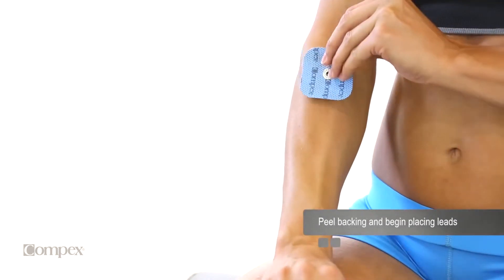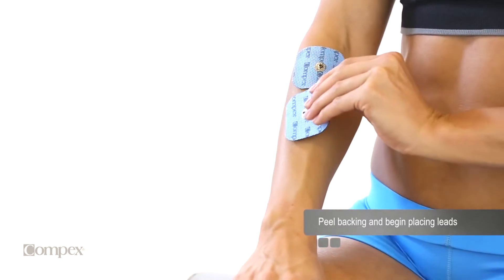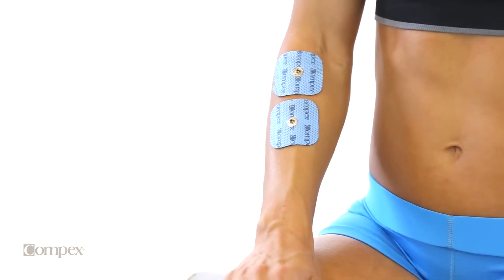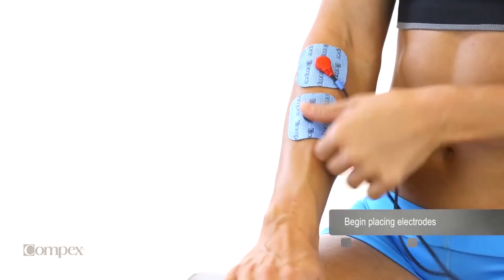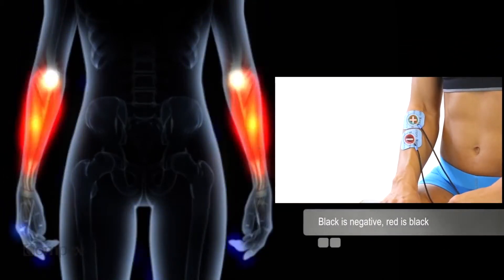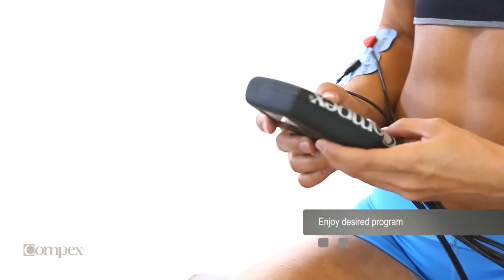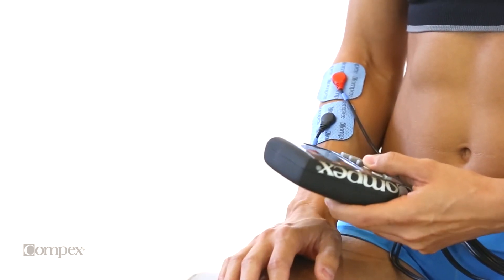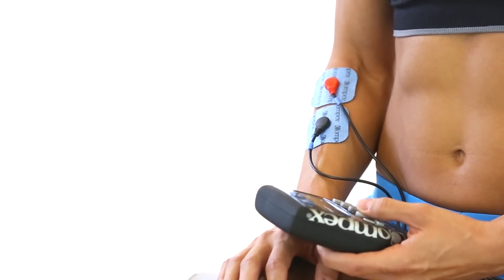Extensor of wrist and fingers Electrode Placement for Compex Muscle Stimulators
COMPEX principi za pozicioniranje elektroda na ekstenzore šake.